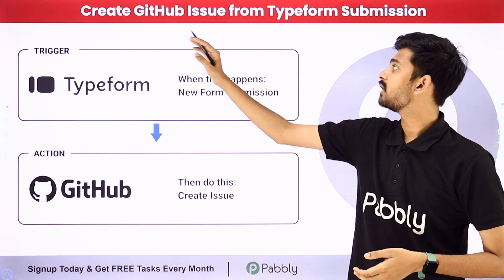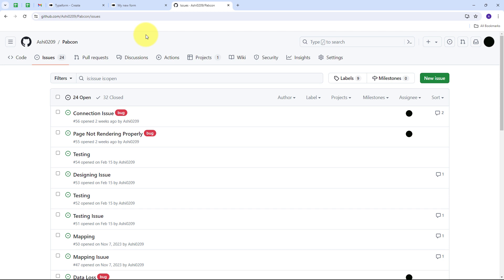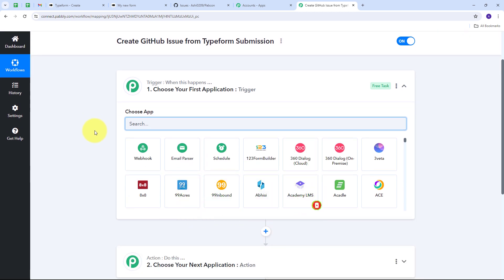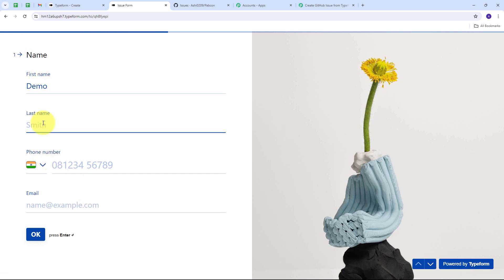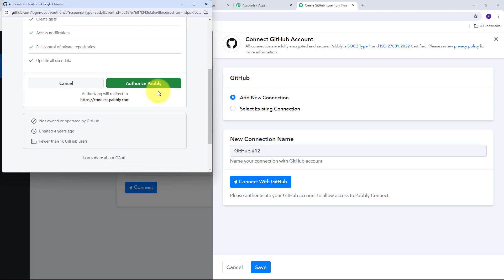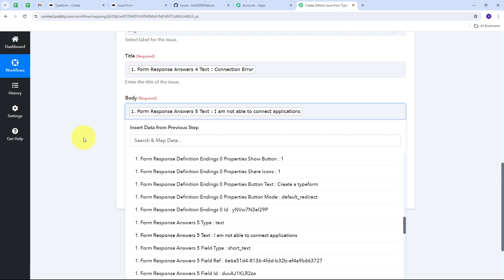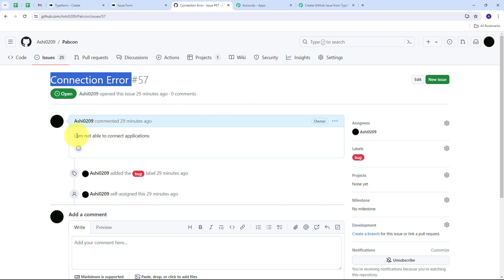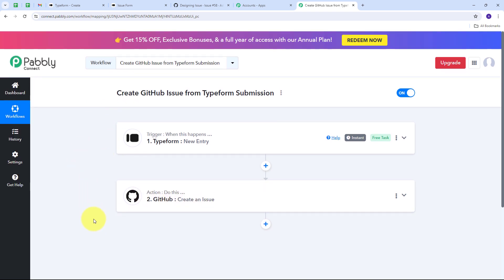How to Create GitHub Issue from Typeform Submission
In this tutorial, you'll learn how to automatically generate GitHub issues based on submissions received through Typeform using Pabbly Connect. Typeform is a versatile platform for creating online forms and surveys, while GitHub is a leading platform for software development collaboration. By integrating these platforms, you can streamline the process of turning user feedback or bug reports collected via Typeform into actionable GitHub issues, ensuring that issues are promptly addressed and tracked within your development process. Follow the step-by-step instructions in this guide to set up the integration, empowering you to improve collaboration and efficiency in your project management.

1. Automation: Pabbly Connect offers automation capabilities that can help you automate mundane and repetitive tasks. This allows you to save time, money and resources.

2. Integration: Pabbly Connect provides a wide range of integrations so that you can connect different web services with each other. This helps you to create smarter workflow processes and make your business more efficient.

3. Security: Pabbly Connect takes security seriously and provides an industry-standard security system to protect your data and applications.

4. Scalability: Pabbly Connect is highly scalable and allows you to easily add new applications and services to your workflow.

 5. Cost-effective: Pabbly Connect is cost-effective and provides plans for different business sizes.